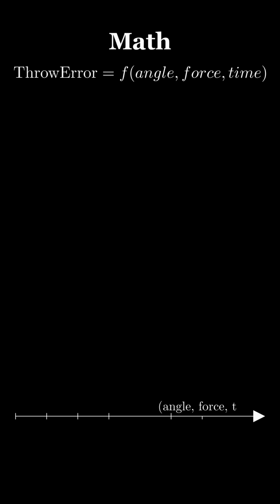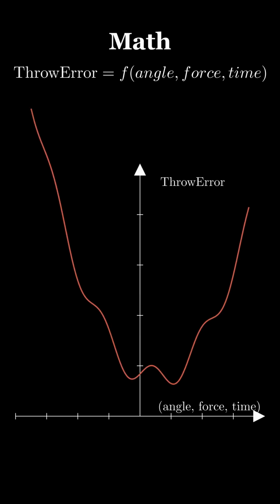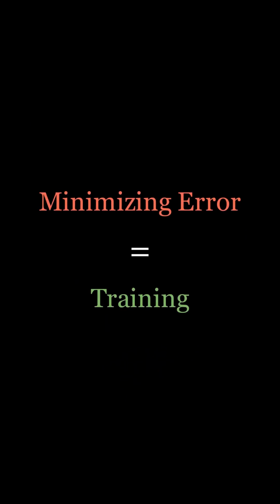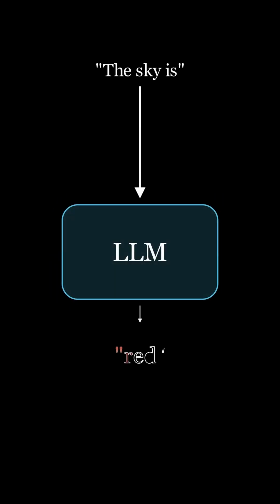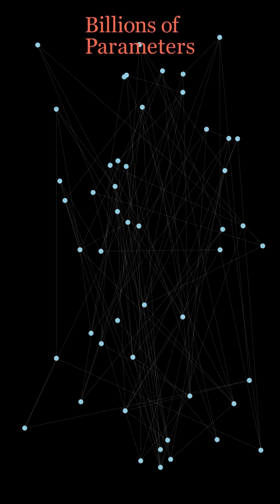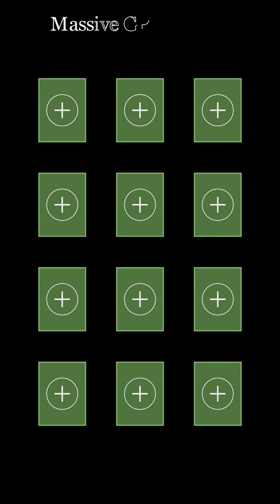AI Training Explained: Error Function & LLMs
Stop thinking code, start thinking math.

This video explains the core mechanism of LLM Training, or AI training in general: The Error Function (Loss Function). Learn how modern AI measures its mistakes and uses gradients to optimize billions of parameters.

We break down this complex deep learning concept using a simple, real-world analogy. Understand why massive GPU clusters are essential to train today's most powerful neural networks.

AI, Machine Learning, and Deep Learning are the future—every person should know how an AI is trained.